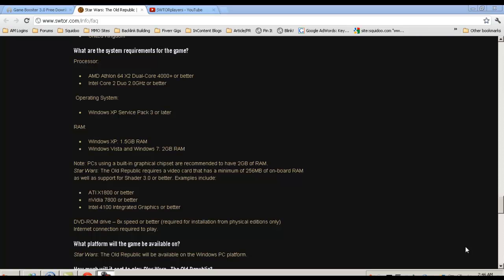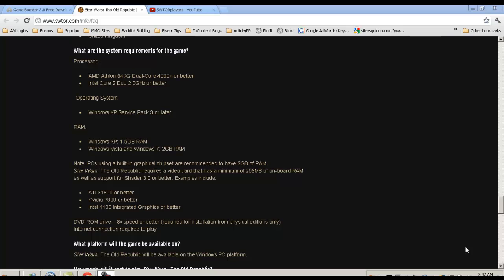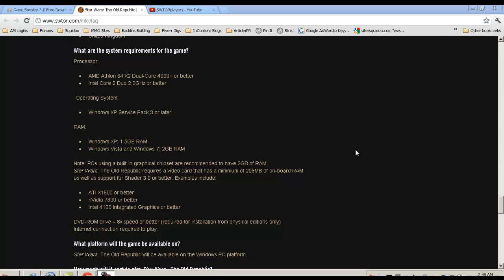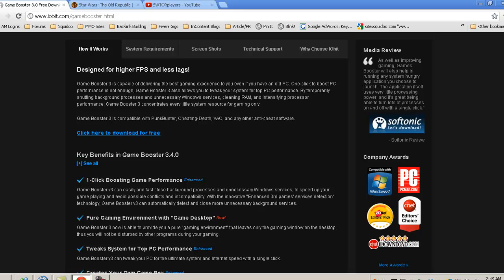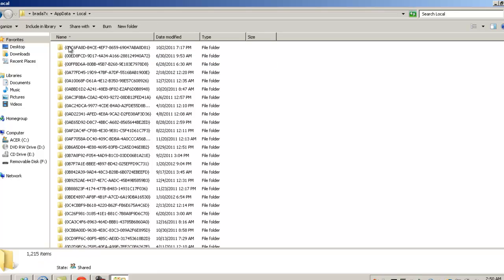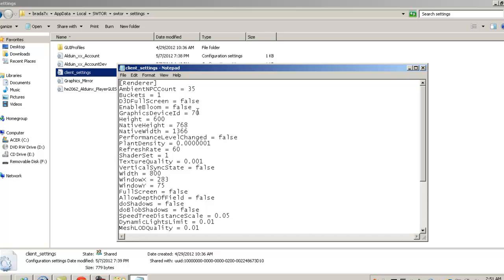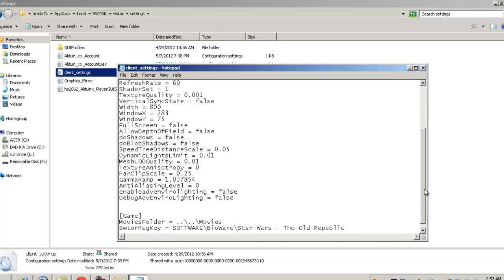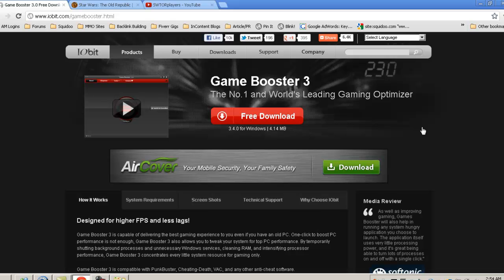SWTOR FPS & Lag Fixes: Working Tips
This video outlines a few tips for reducing lag and getting your frames per seconds up while playing Star Wars the Old Republic. Visit the link provided for a more detailed tutorial on how to adjust settings and improve your gaming performance while playing SWTOR. These are not guaranteed to fix all lag but they will help greatly.